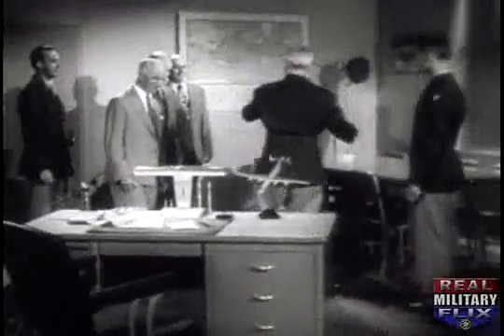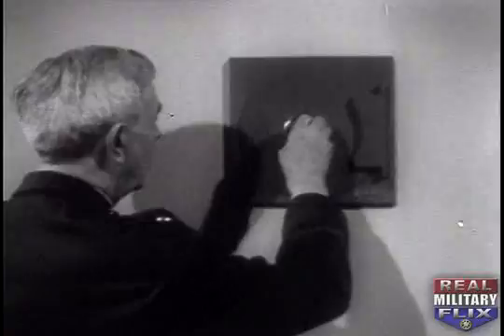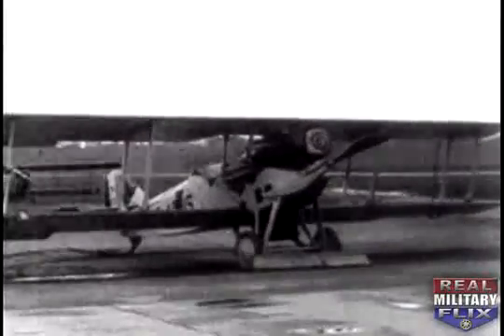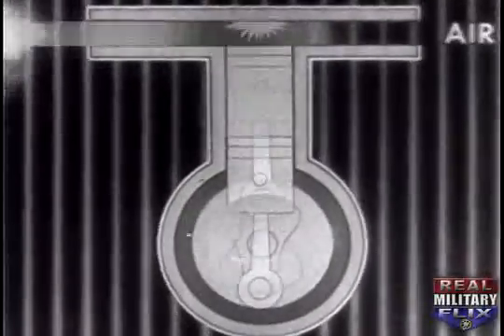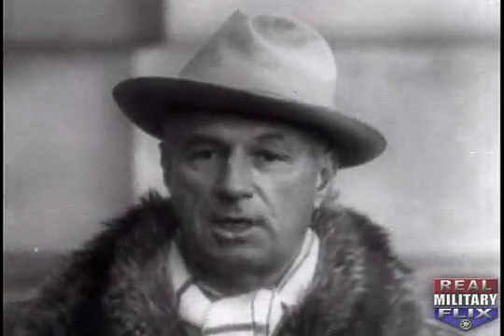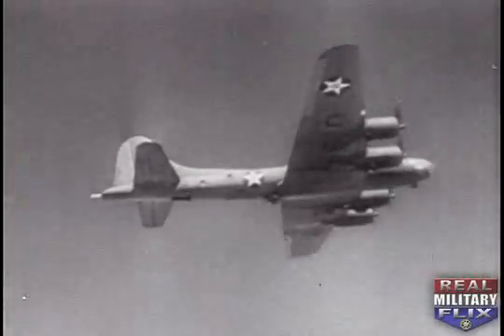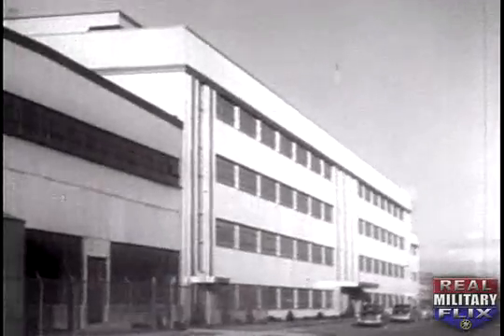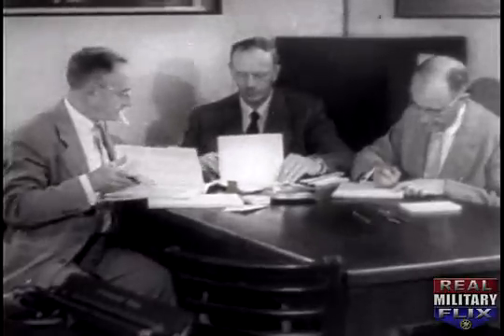The Jet Story (Part 1)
Through documentary footage and some reenactments THE JET STORY tell how General Electric developed the first jet engine in secret during wartime. Shows the XP-59A Air Comet, the first US jet engine - the I-A, the J-33, the F-80 Shooting Star and the Northrop Flying Wing.